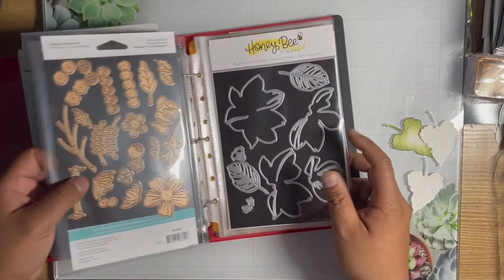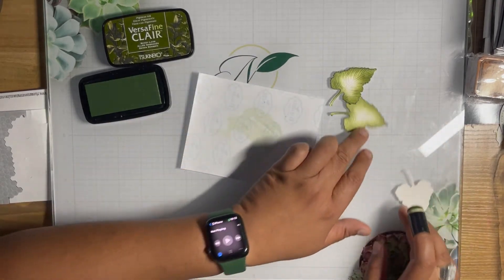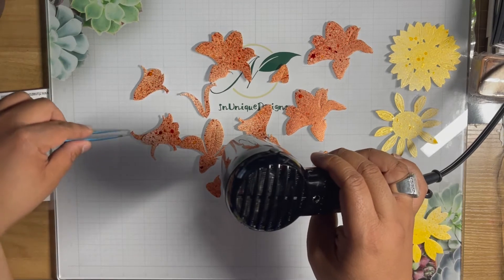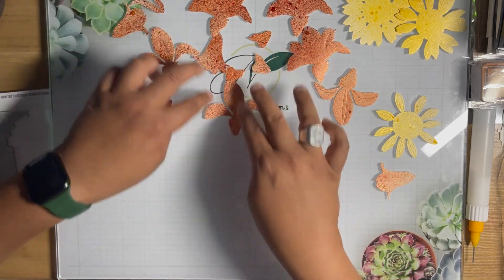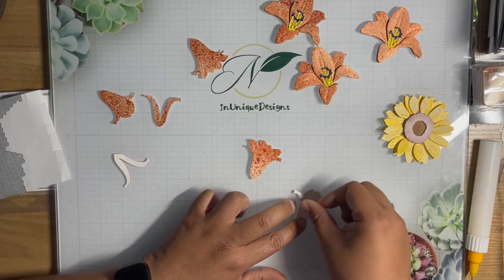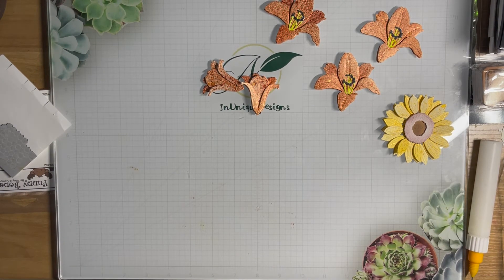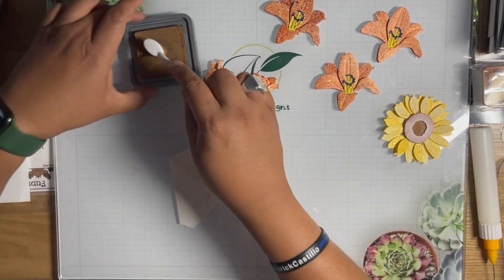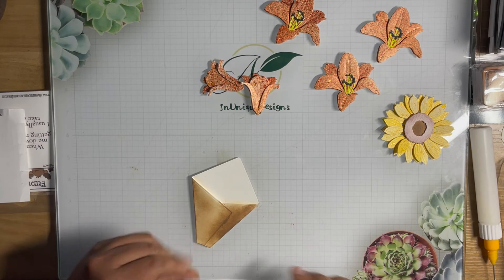Mica Florals Honeybee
Hello Everyone, I was contacted to try this project with HoneyBee florals. I used Distress Mica stains today in this video. Join me today for some fun.

• Soft Finish Cardstock - 25 Pack - 240G/90LB - 8.5” x 11” | 21.6cm x 28cm